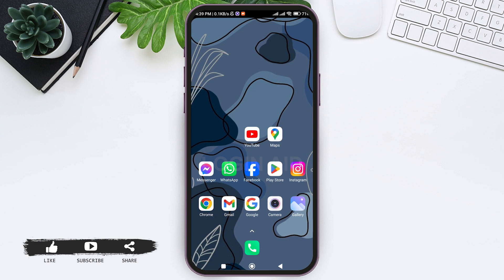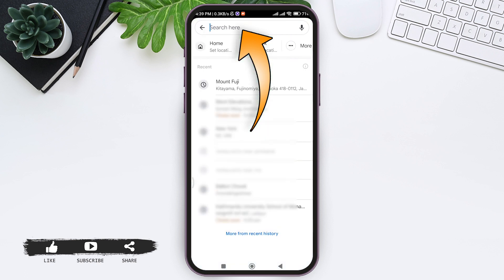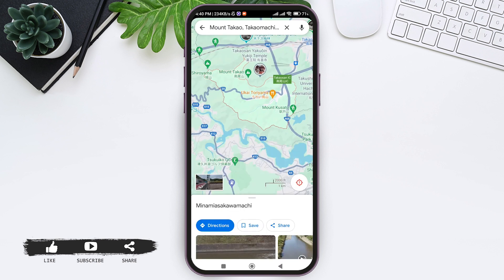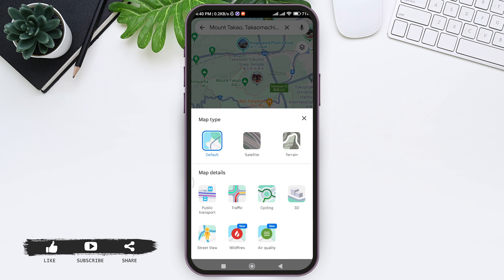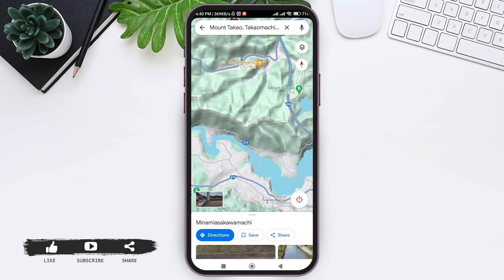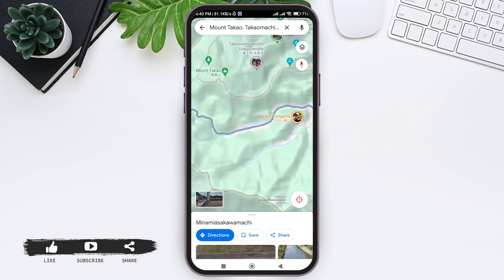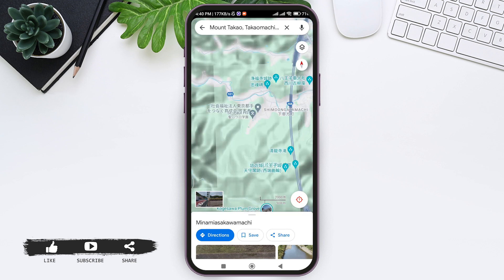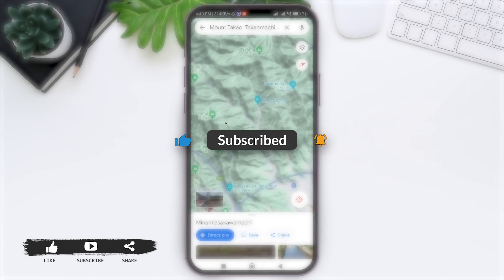How To Find Elevation On Google Maps 2024 | Determine Altitude Using Google's GPS Application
Learn how to find elevation on Google Maps with this step-by-step tutorial. Whether you're planning outdoor activities, analyzing terrain, or simply curious about elevation data, this guide will show you how to access and interpret elevation information using Google Maps.